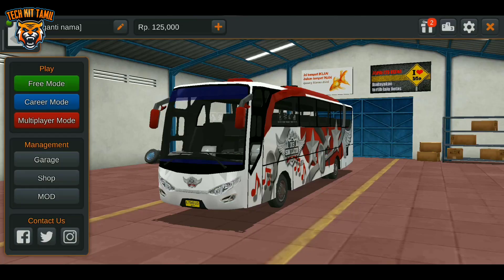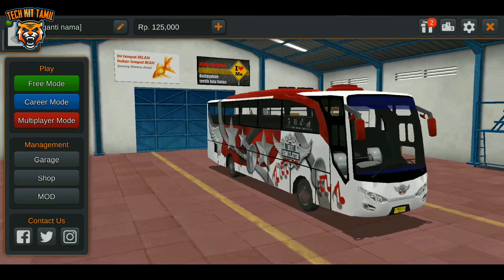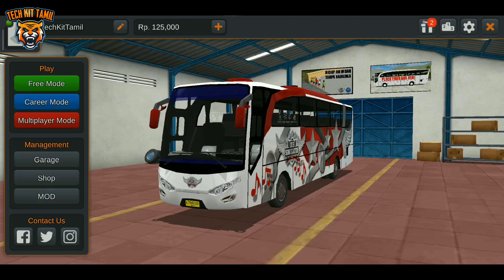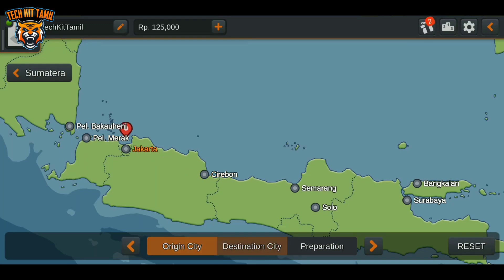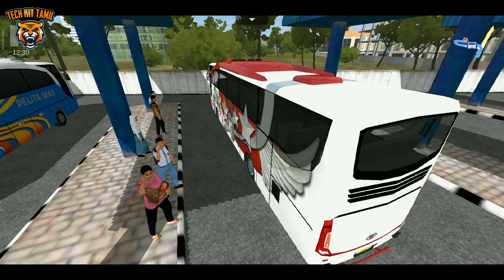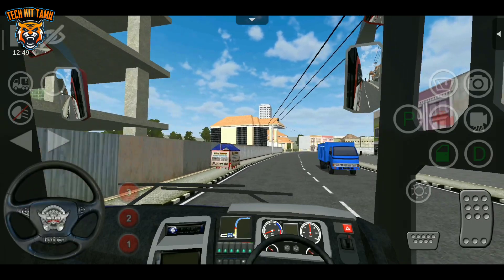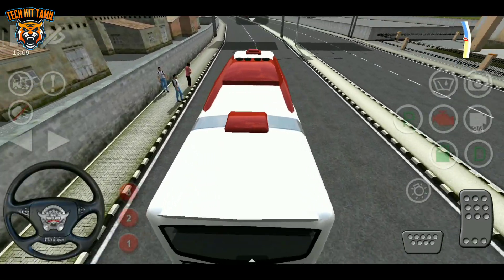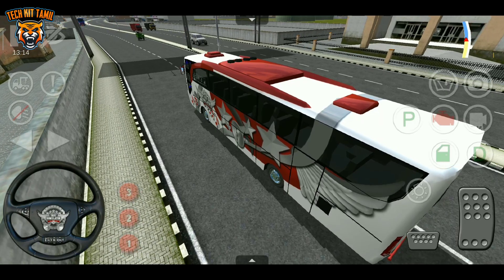Best Bus Simulator Game For Android || You Must Try This 2019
Bus Simulator Indonesia (aka BUSSID) will let you experience what it likes being a bus driver in Indonesia in a fun and authentic way. BUSSID might not be the first one, but it’s probably one of the only bus simulator games with the most features and the most authentic Indonesian environment.